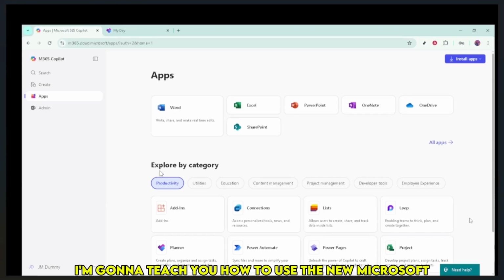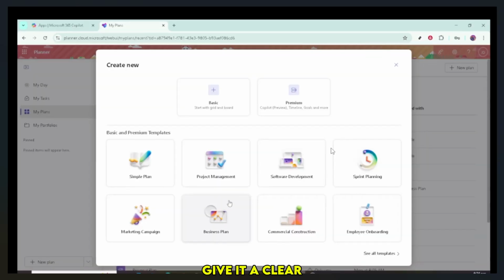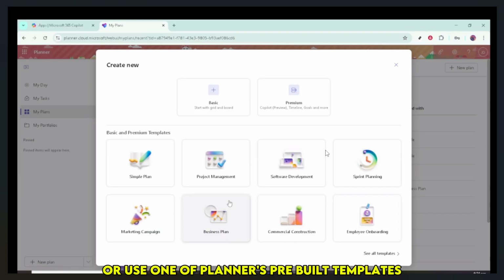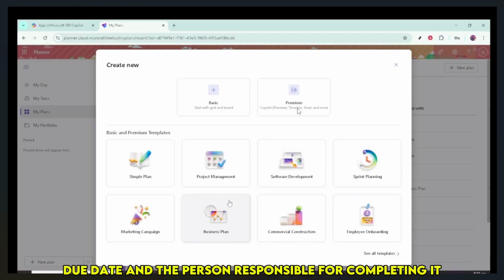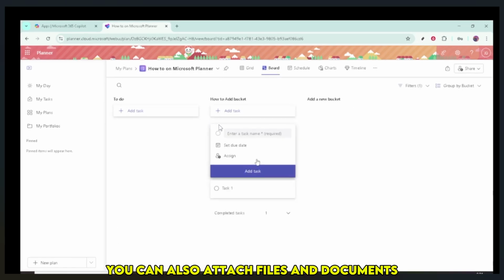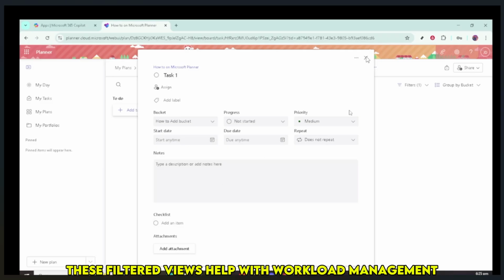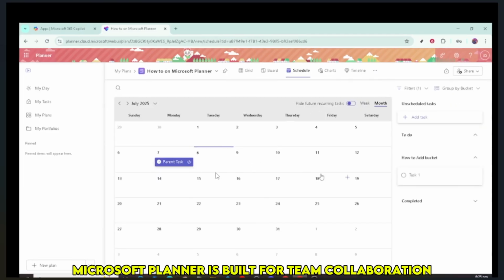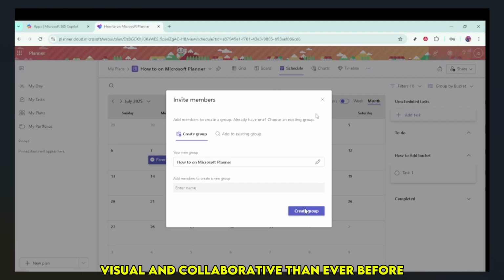How To Use The New Microsoft Planner Latest Version - 2026 (Full Guide)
How to Use the New Microsoft Planner Latest Version
In this video, you will learn how to use the new Microsoft Planner latest version to organize your tasks and manage projects efficiently. We’ll guide you through creating plans, assigning tasks, setting deadlines, and using boards and charts to track progress. Master the latest Microsoft Planner features to boost productivity and streamline team collaboration.